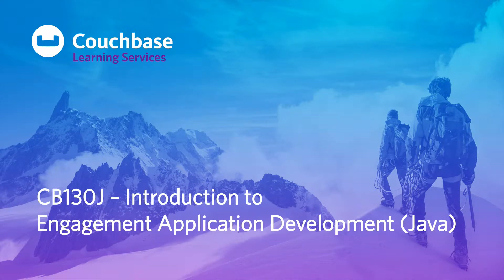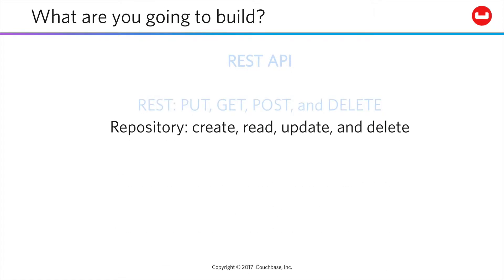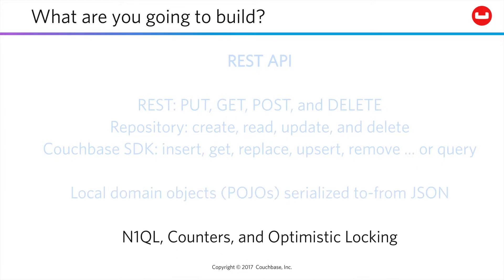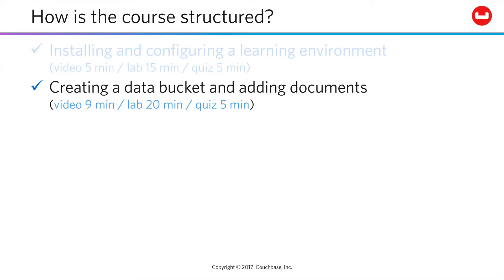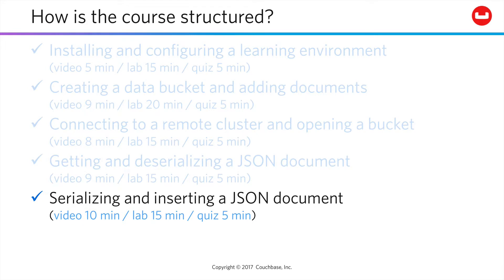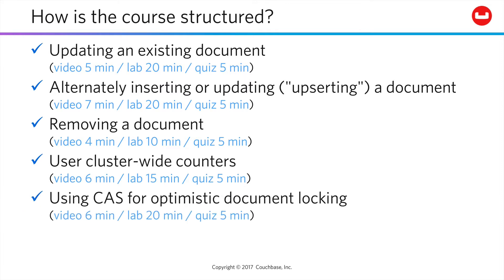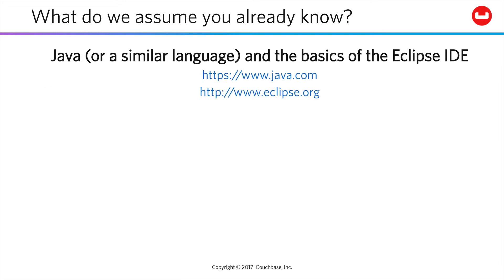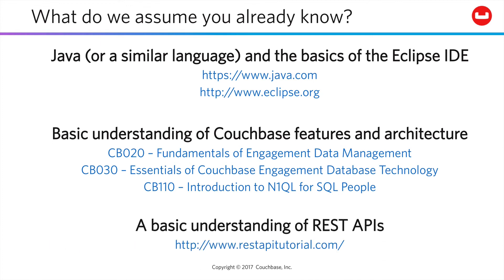CB130J Lesson 0 - Introduction